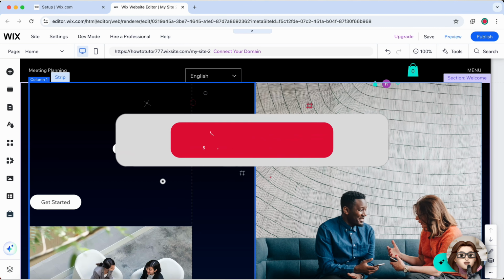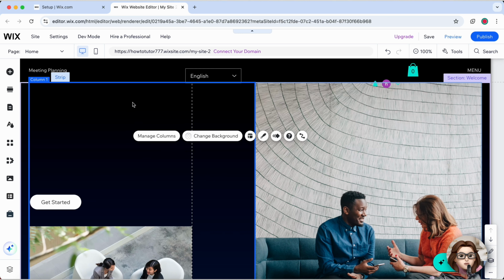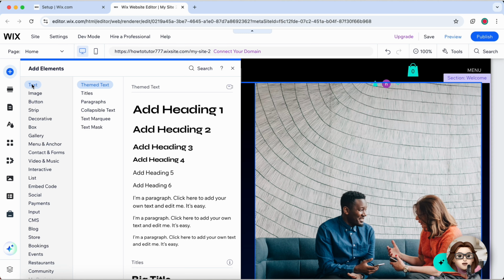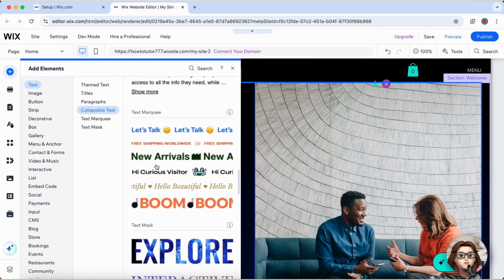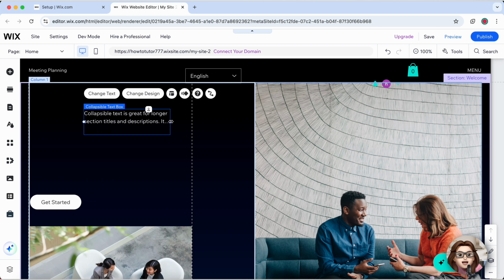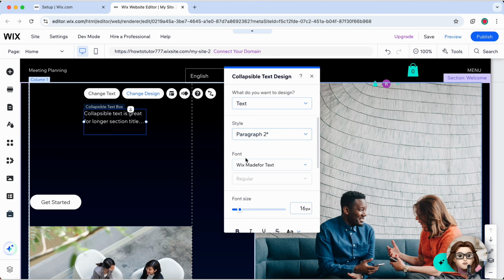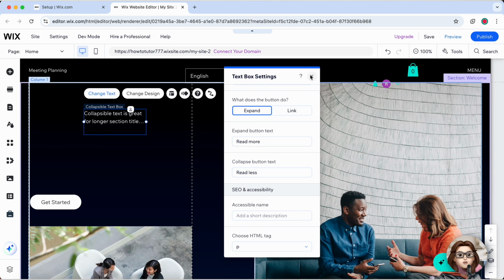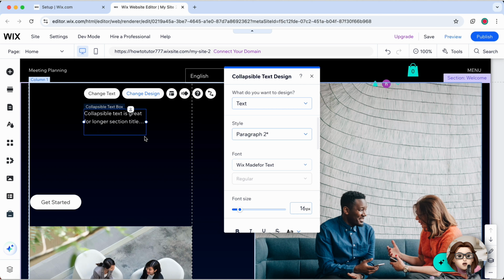How to Create a Collapsible Section in Wix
Want to make your Wix website more interactive and user-friendly? Creating a collapsible section in Wix is a perfect way to organize content, FAQs, or long text blocks without overwhelming your visitors. In this complete step-by-step tutorial, we’ll show you exactly how to add a collapsible section to your Wix site, making your website cleaner, professional, and more engaging.

First, log into your Wix account and open the Editor for the site where you want to add the collapsible section. Wix doesn’t have a default collapsible section element, so we’ll use the “Strip” or “Box” elements combined with buttons and hidden content. Start by adding a box for your section and placing the content you want to hide inside it. Next, add a button or text element labeled something like “Read More” or “Expand.”

Using Wix’s “Hidden on Load” feature, hide the content inside the box by default. Then, apply a simple “Show/Hide” interaction to the button so that when a visitor clicks it, the hidden content appears smoothly. You can customize the animation, duration, and style to match your website’s design. This method works for text, images, galleries, and even videos, allowing you to create multiple collapsible sections for FAQs, product details, or long-form content.

This tutorial also includes tips on using repeaters for multiple collapsible sections, keeping mobile responsiveness intact, and styling the expand/collapse buttons for a polished look. Adding collapsible sections not only improves the user experience but also helps with page layout, making your site more professional and easier to navigate.

By the end of this video, you’ll know how to create interactive collapsible sections in Wix that improve your website’s functionality and look great on both desktop and mobile.

This video shows you How to Create a Collapsible Section in Wix Easily! Watch this Video till the end to learn How to Create a Collapsible Section in Wix.

Were you able to figure out How to Create a Collapsible Section in Wix? Share this with your friends who want How to Create a Collapsible Section in Wix.

Problem Solved in this Video-:

What Do you Think of How to Create a Collapsible Section in Wix?